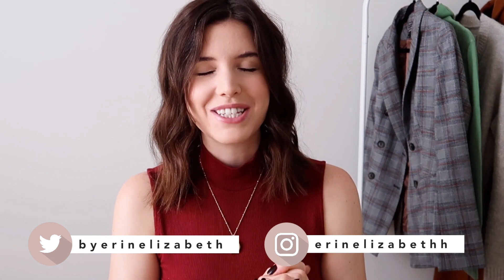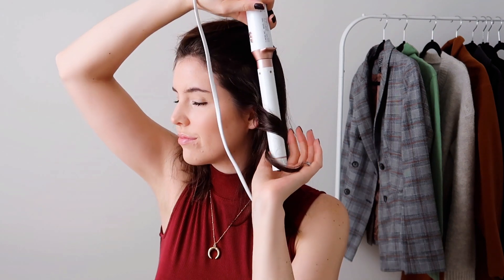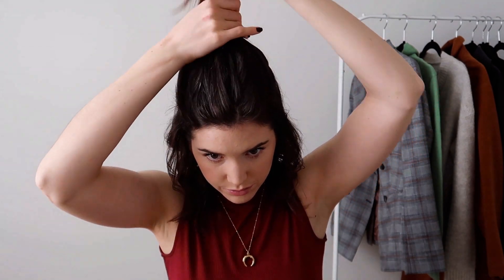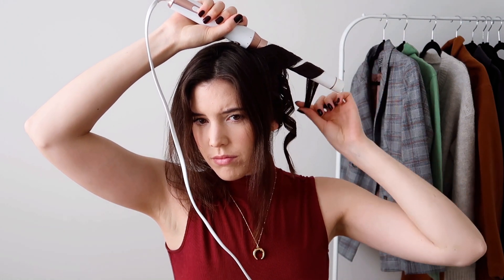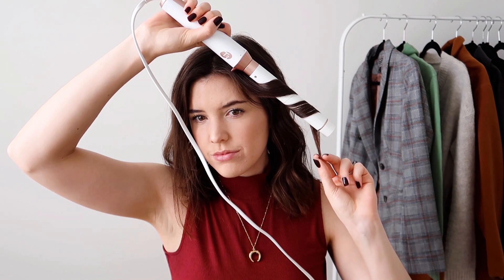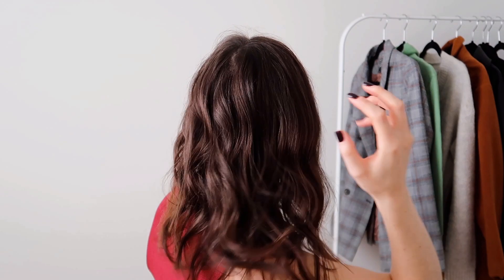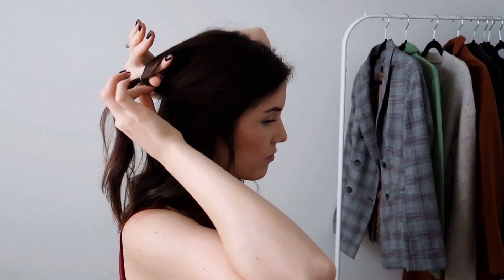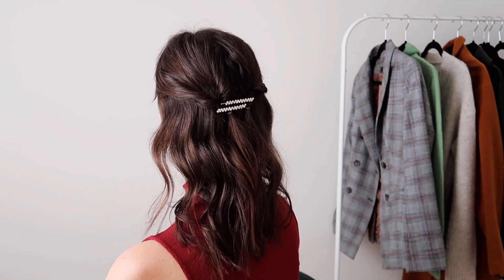Long Bob Hairstyles for Fine and Thin Hair | by Erin Elizabeth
Long Bob Hairstyles for Fine and Thin Hair
Today we’re going to be styling the long bob 3 different ways. These are 3 very simple styles that always look really chic and perfectly finish off your looks. I’ll be sharing how to get some tousled curls, a 2 minute half up top knot, and a twisted half up with some fun clips. All of these hairstyle work perfectly for fine or thinner hair.